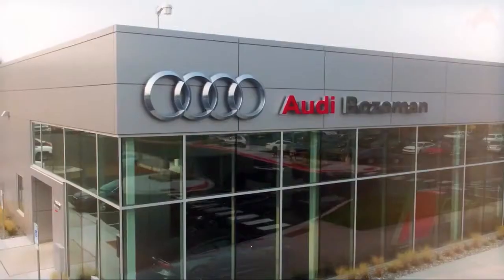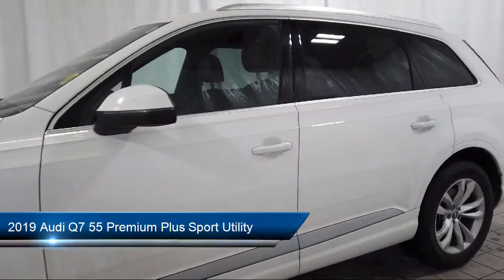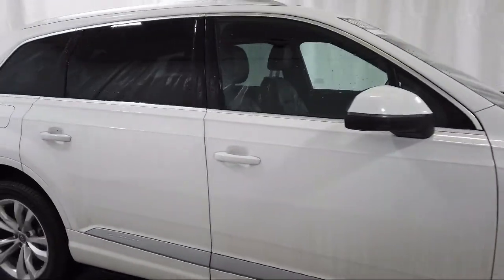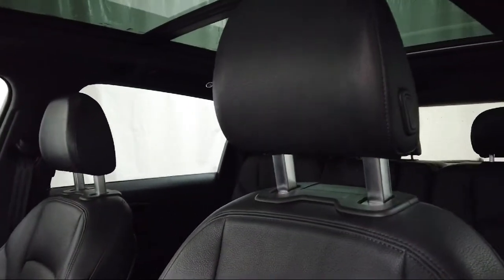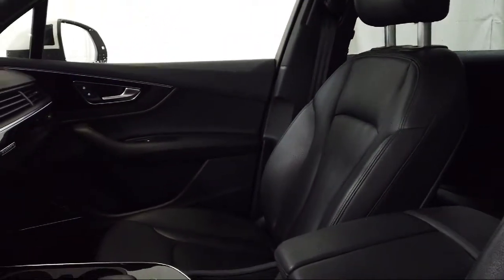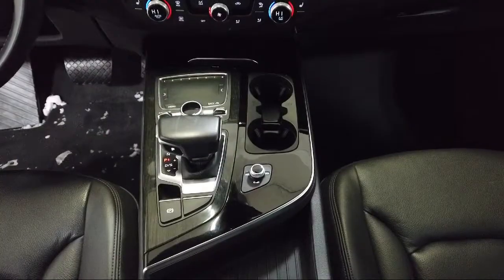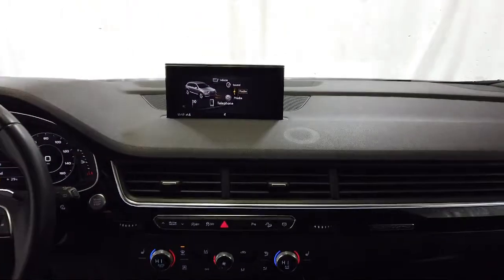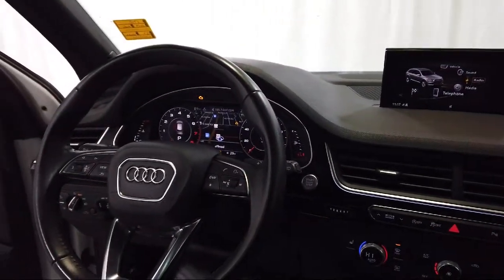2019 Audi Q7 55 Premium Plus Sport Utility Bozeman Belgrade Big Sky Livingston Kalispell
2019 Audi Q7 55 Premium Plus Sport Utility Stock Number: 1710 Vin:WA1LAAF73KD005171.

Audi Bozeman
31908 Frontage Road